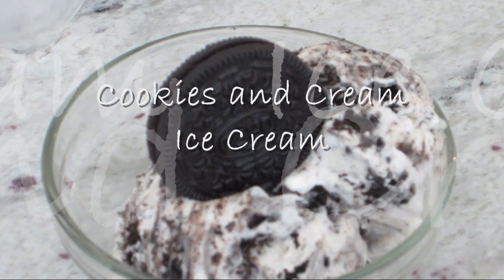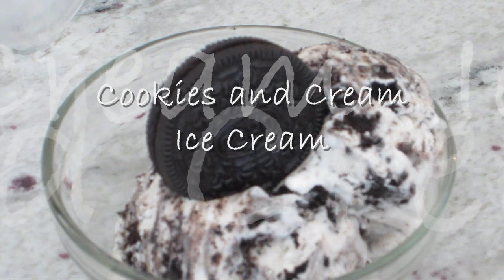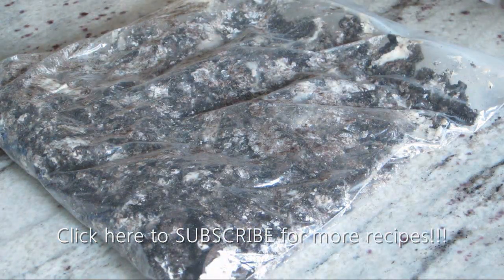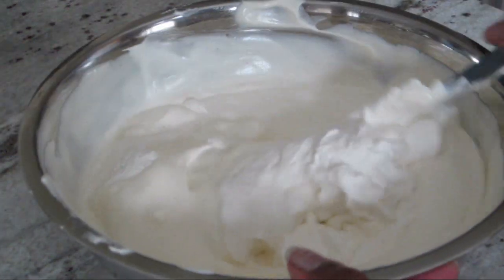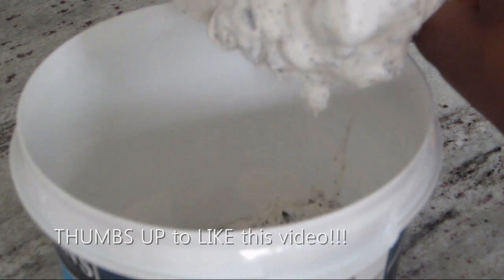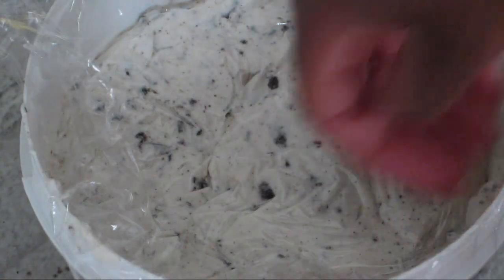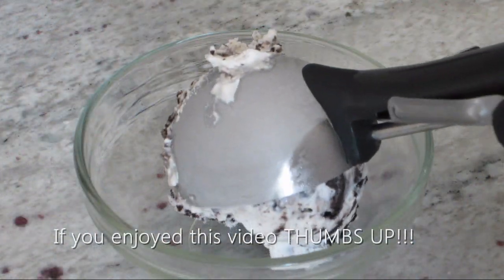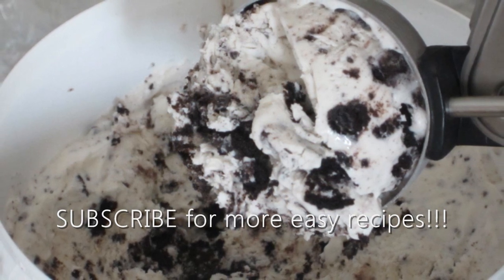Cookies & Cream Ice Cream - How to make Oreo Ice Cream Recipe | Episode 20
Learn how to make homemade Cookies & Cream/Oreo Ice Cream using only 3 ingredients.  This recipe requires no ice cream machine, eggs, or churning.

✅Ingredients
 2 cups whipping cream
300ml/10oz sweetened condensed milk
¾ of a bag of Oreo’s

✅Directions
1.  Place Oreo’s into a ziplock bag and using a rolling pin your hands, crush  Oreo’s into small pieces – you should have varies sided pieces.  Place aside.
2.  Place whipping cream into the bowl of a standing mixer, and beat on medium speed until stiff peaks form.  Add vanilla and mix to combine.
3.  Mix in condensed milk and then fold in Oreo’s.
4.  Pour mixture into an airtight  container and place a piece of plastic wrap directly on the surface of the ice cream.  Cover with lid and place in freezer.
5.  Freeze for at least 6-8 hours, preferably overnight.   Enjoy this creamy delicious no machine ice cream straight out of the freezer!